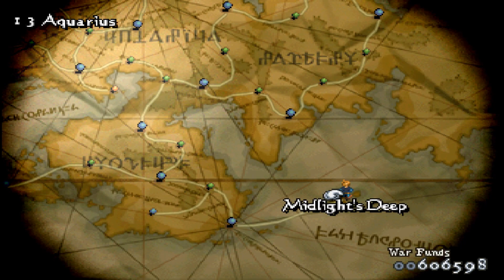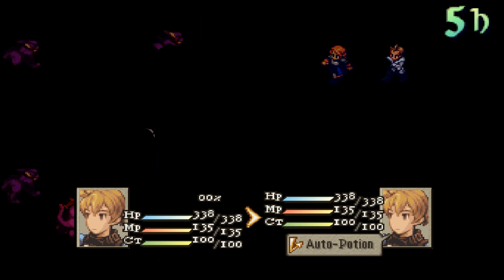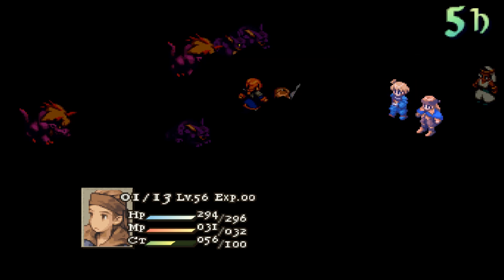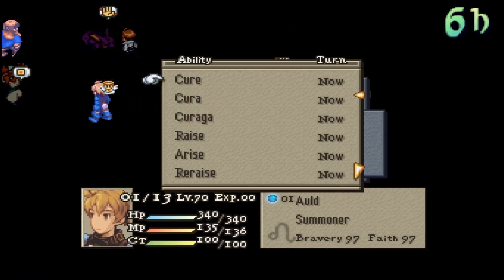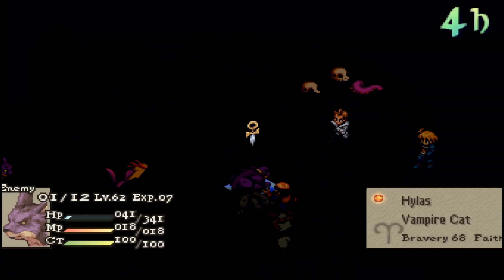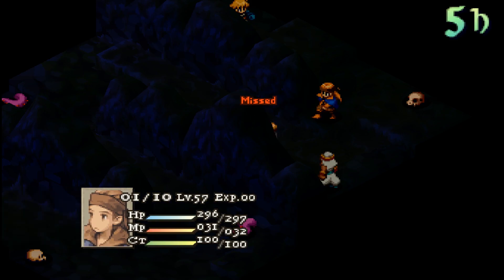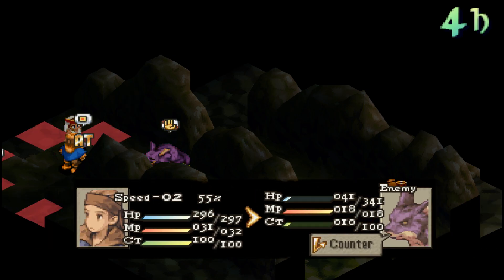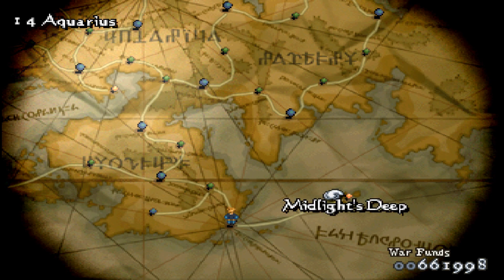Final Fantasy Tactics — Part 73 - The Palings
Duel-wielding Excaliburs? Don't mind if I do!

Final Fantasy Tactics: The War of the Lions is the PSP port of the PS1 game of the same name, created by the team responsible for the excellent game Tactics Ogre, and featuring much of the same type of gameplay.